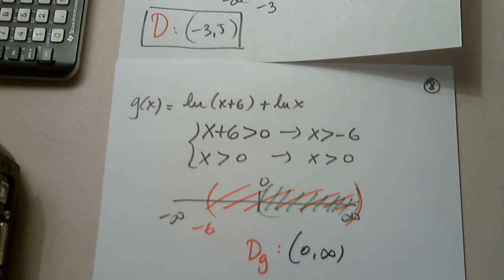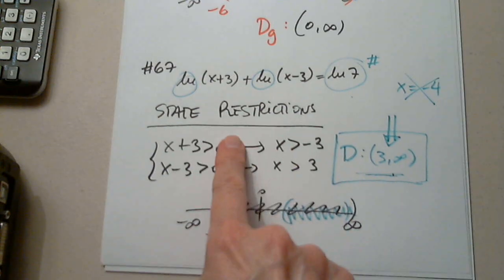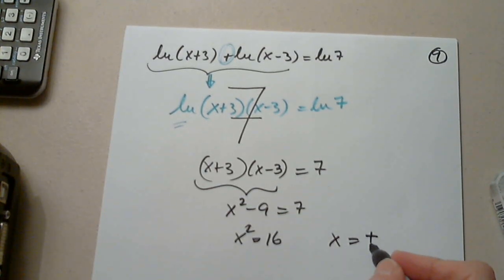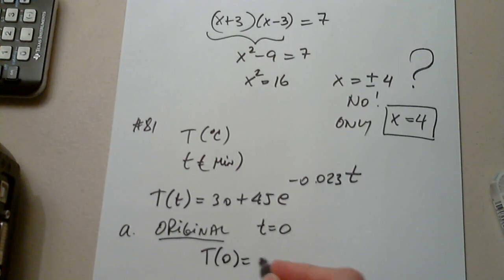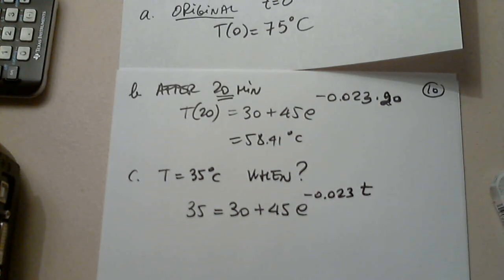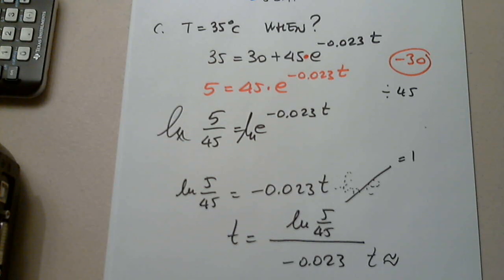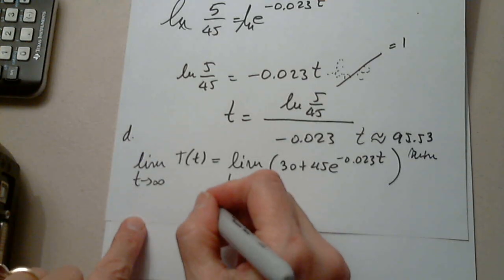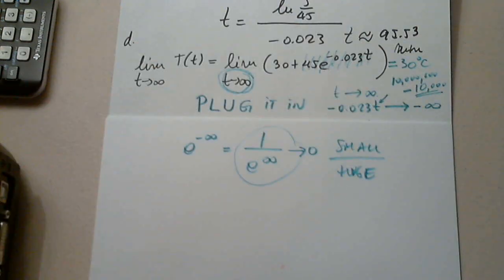MAT 230 2.1 PART 4 FEB 26